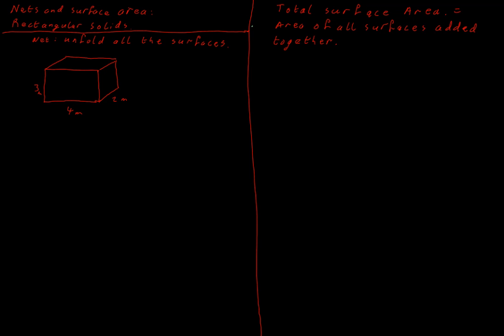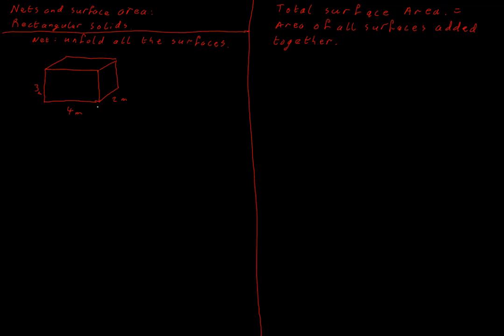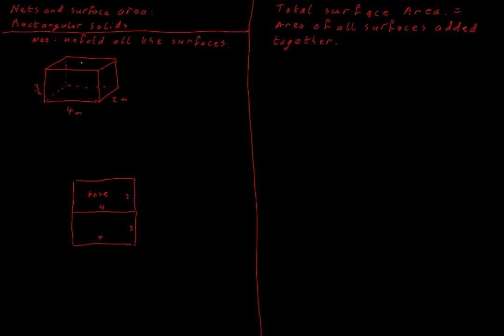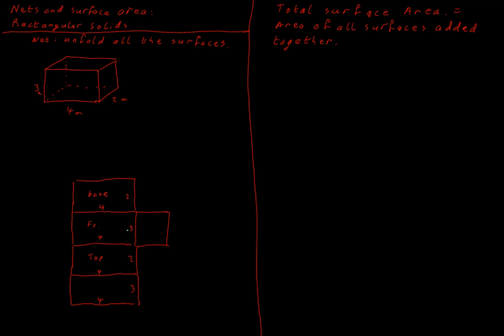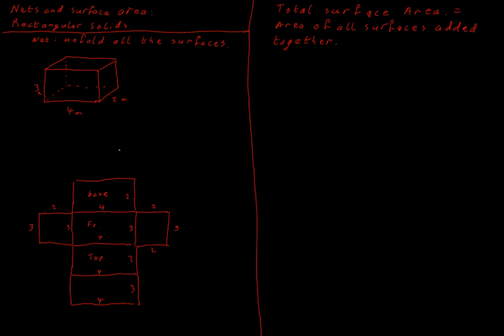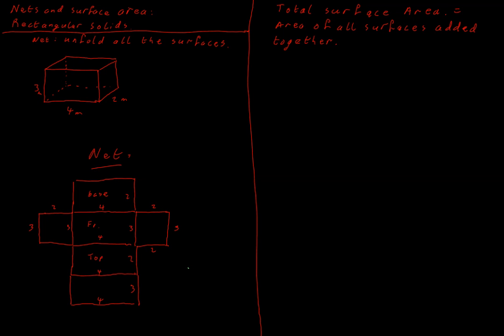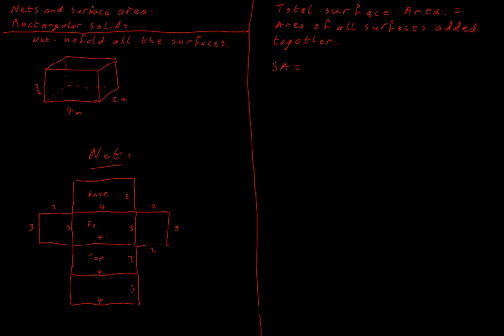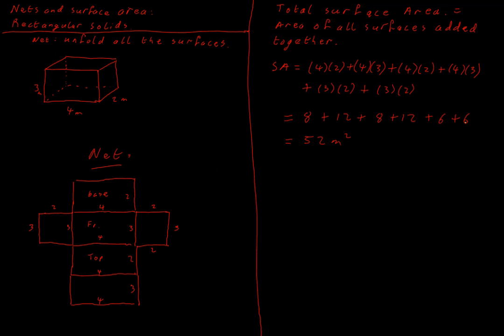Nets and Surface Area Rectangular Solids